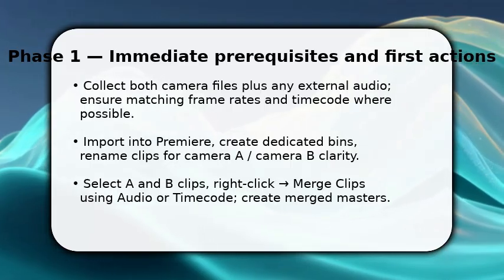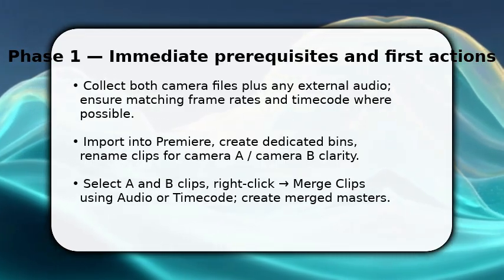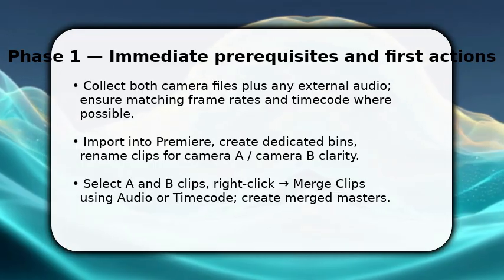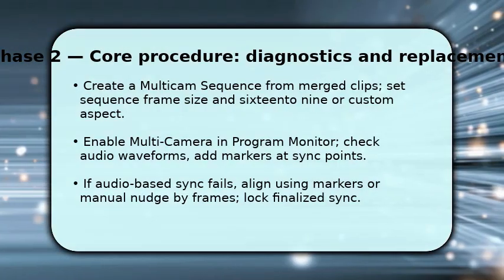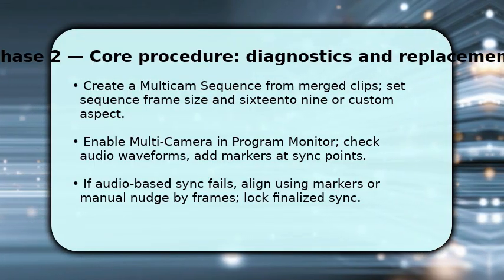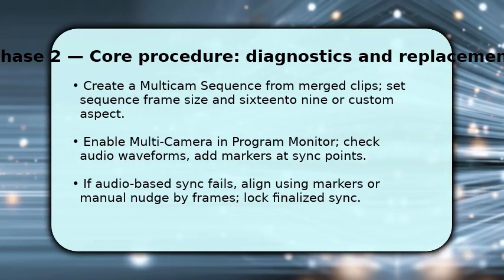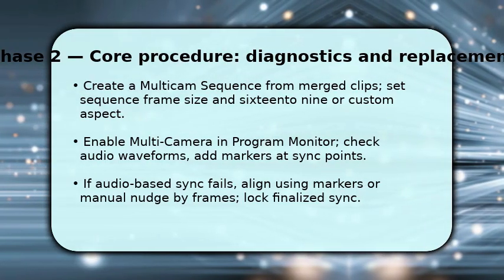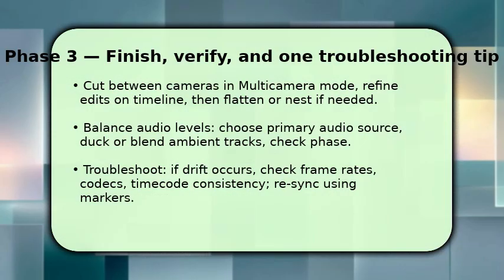How to Sync Two Cameras in Premiere - Step by Step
How to Sync Two Cameras in Premiere - Step by Step | 🔒 Surfshark VPN Deal — Stay private and secure. $1.99/mo + 3 Months Free ▸

Learn the essential steps to synchronize two cameras in Adobe Premiere Pro for professional filmmaking. This guide covers camera settings, frame rates alignment, and post-production tips.

sync two cameras, AdobePremierePro, film production, video editing, camera syncing, multicamera setup, frame rate synchronization, post-production techniques, filmmaking guide, professional video